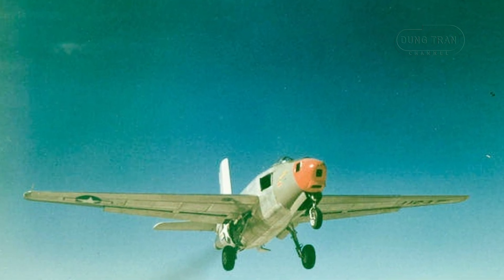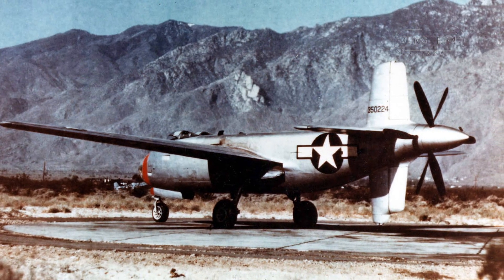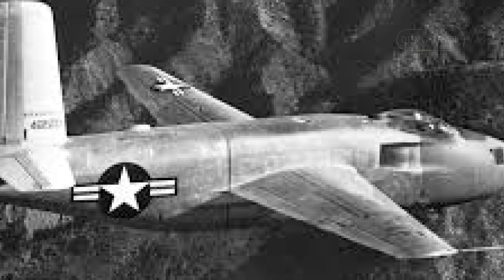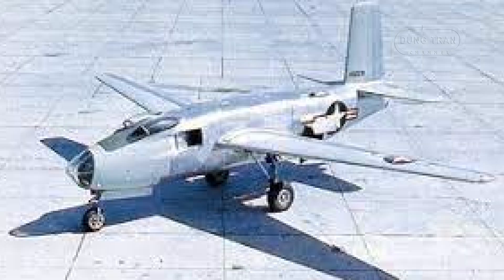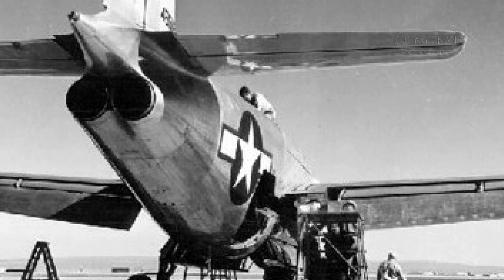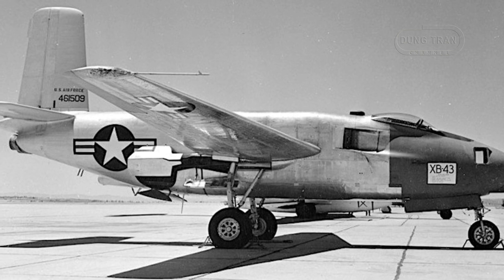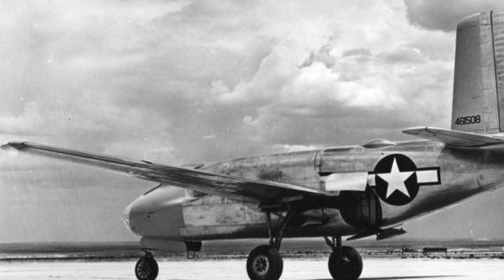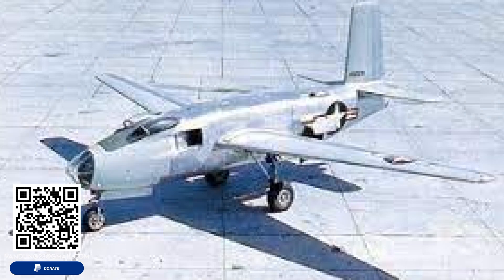Douglas XB-43 Jetmaster: America's First Jet Bomber and Its Impact on Aviation History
Explore the fascinating story of the Douglas XB-43 Jetmaster, America's pioneering jet-powered bomber from the 1940s. As the first American jet bomber to soar through the skies, the XB-43 represents a crucial milestone in aviation history, bridging the gap between propeller-driven aircraft and the jet age. While this innovative design never reached mass production, its development played a vital role in shaping the future of bomber technology. Join us as we delve into the XB-43's legacy and its lasting impact on American aviation.